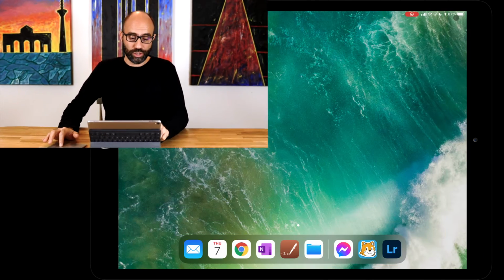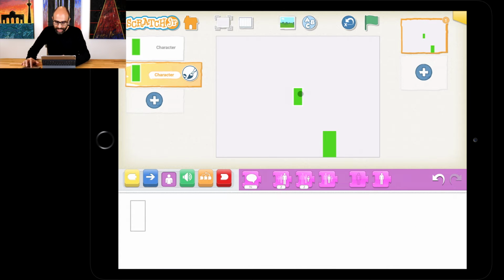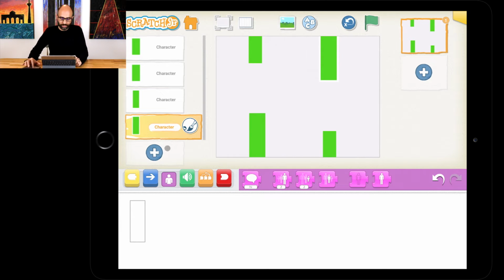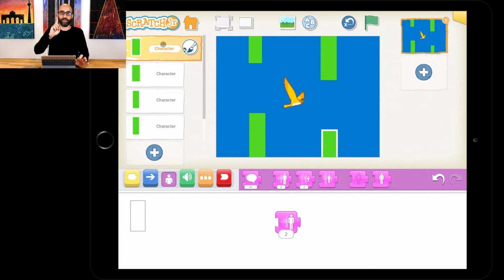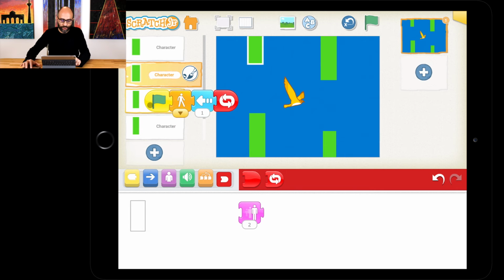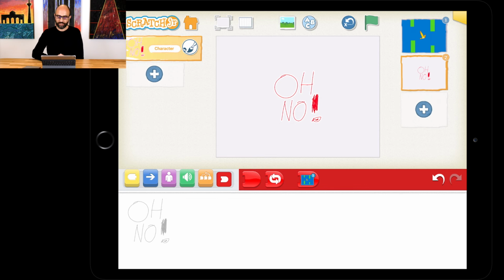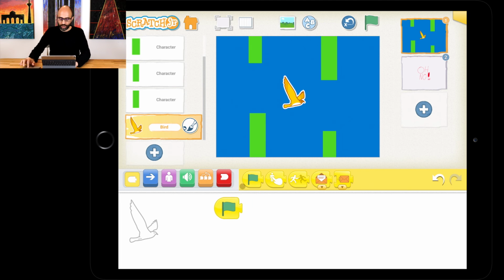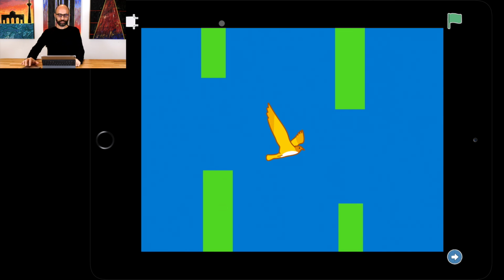Coding class for kids #29: Flappy bird game!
Don't know what to do with your small kids? Try coding! Today we're coding a mobile phone classic scroller game called Flappy Bird where you need to keep a bird flying without hitting anything!

F.A.Q.

WHY?

Every week on Friday, I'll post a new class here to the channel!